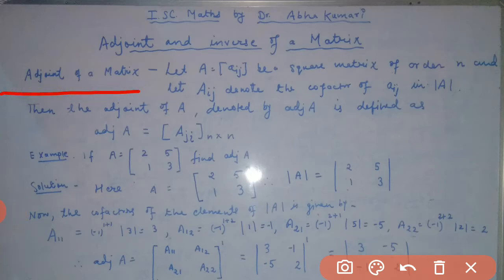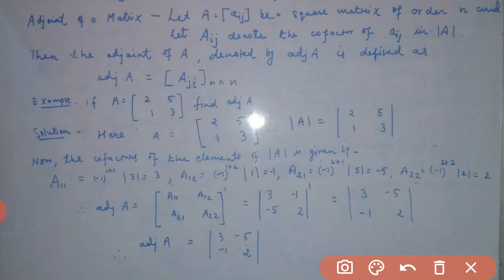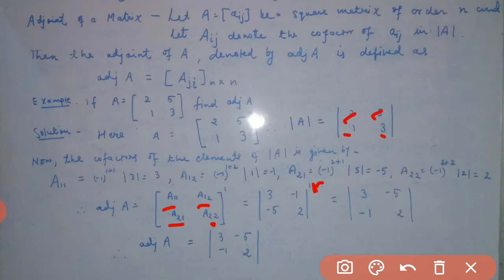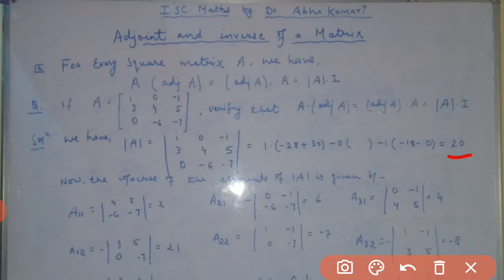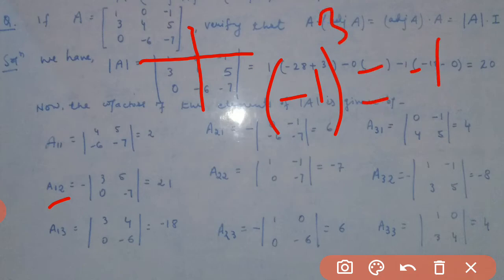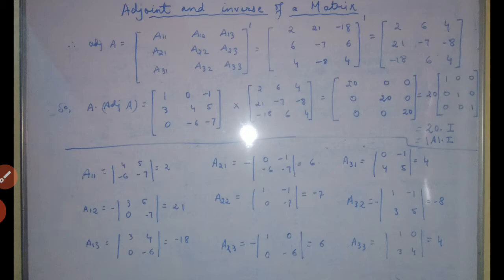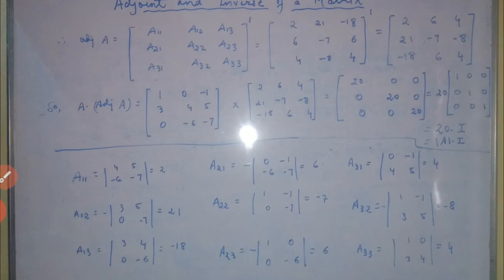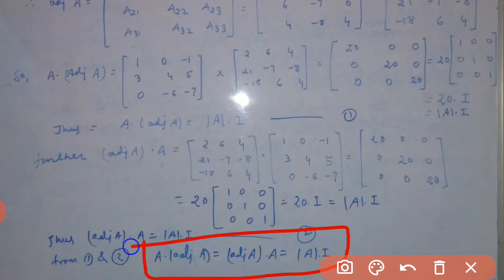I.Sc.2-Determinant(lec4)_Adjoint of a matrix